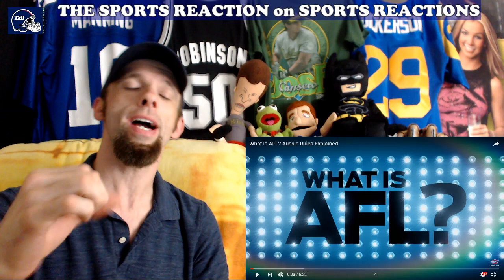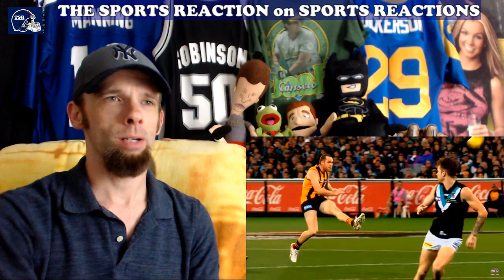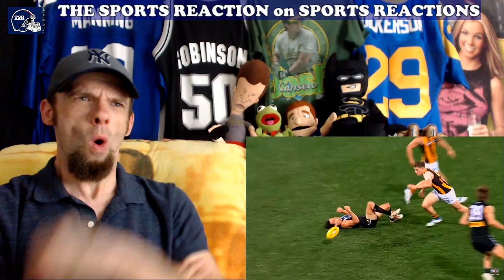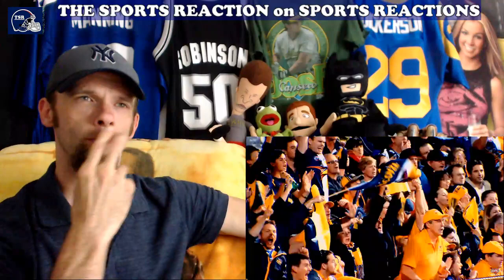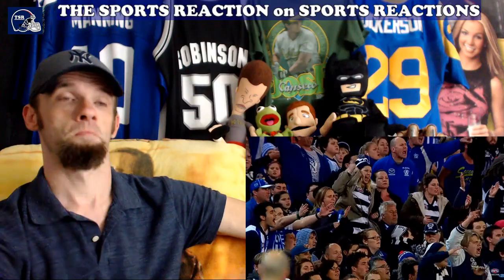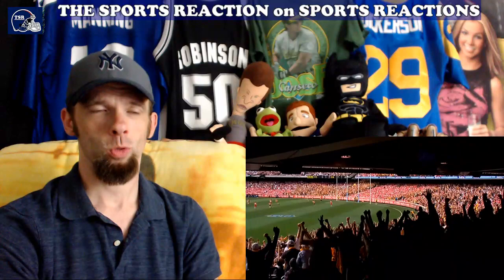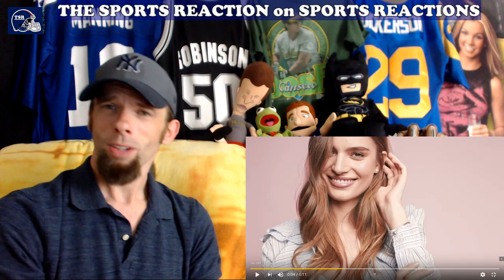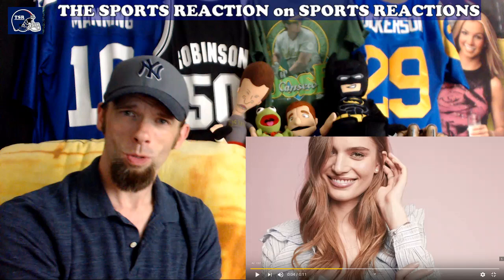What is AFL Aussie Rules Explained (AMERICAN REACTION)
Check out my family channel for challenges, story times, skits, and all kids of fun stuff!

You're watching Sports with Ant (Anthony) and I react to sports related videos... and have FUN doing it!

I am not knowledgeable about all the different sports I am reacting to and I am not a sports analyst paid to research sports and talk about them... I am only here to watch sports related videos, share my opinion, have fun, and hopefully make you laugh along the way!  :)

New Sports Reaction Videos DAILY! Leave your reaction request for anything!

*All 3rd party videos used within our videos are for commentary and reacting purposes only.  All 3rd party videos used within our videos will have the link to the original video we watched the video at in the description.